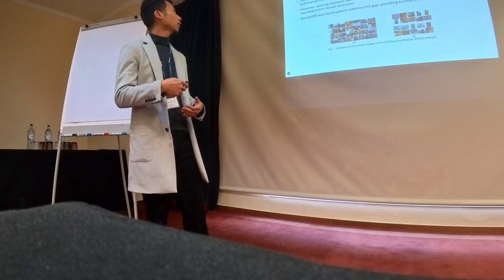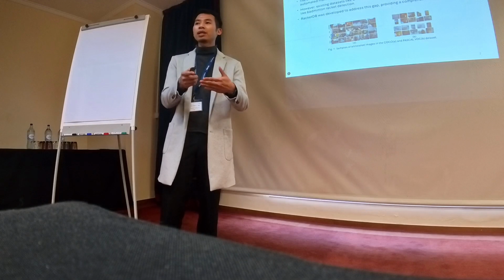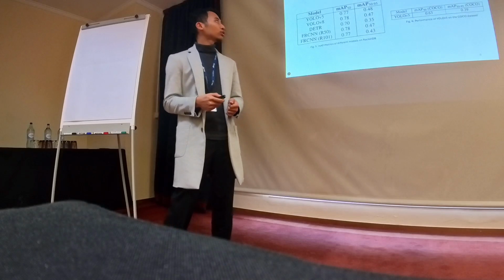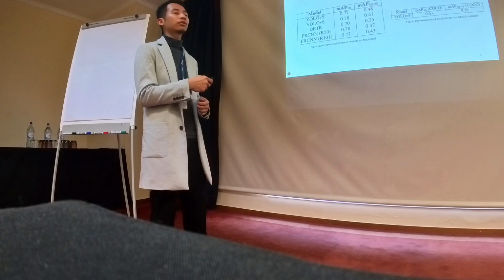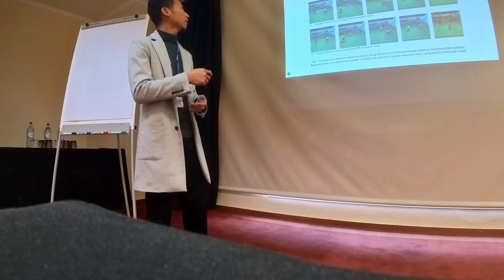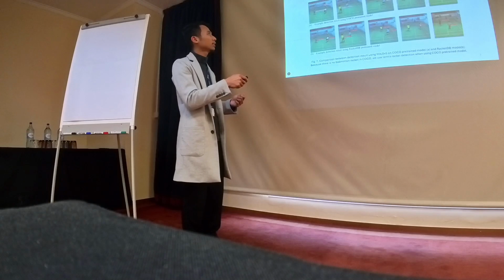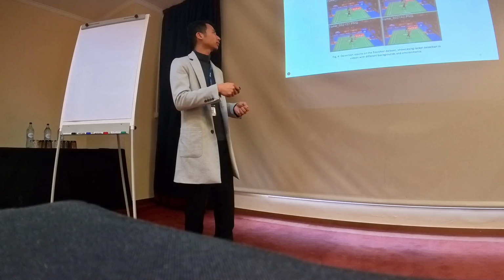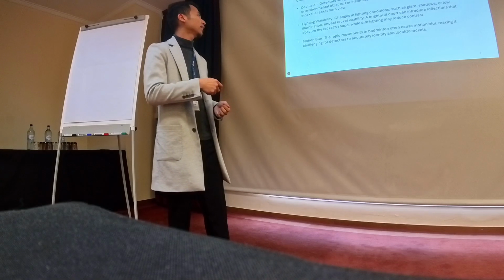VISIGRAPP 2025 - RacketDB: A Comprehensive Dataset for Badminton Racket Detection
26-28 February 2025
Porto, Portugal